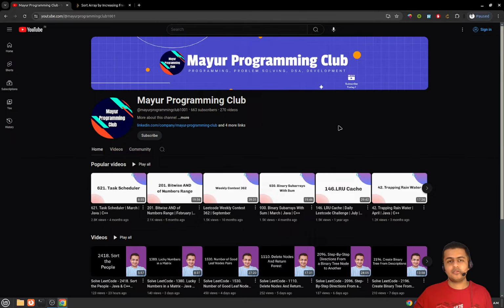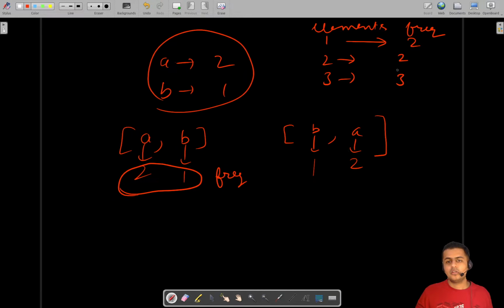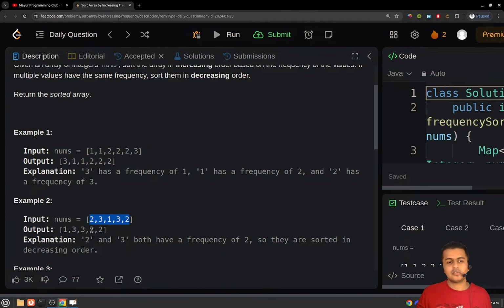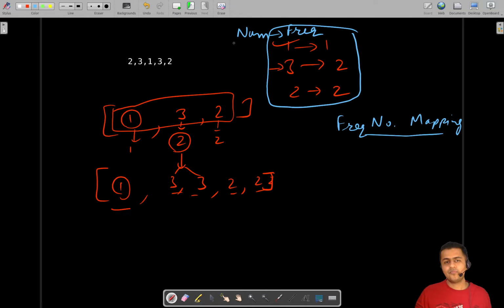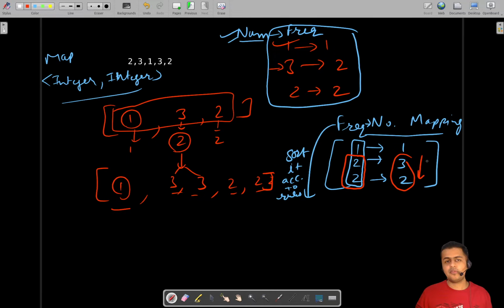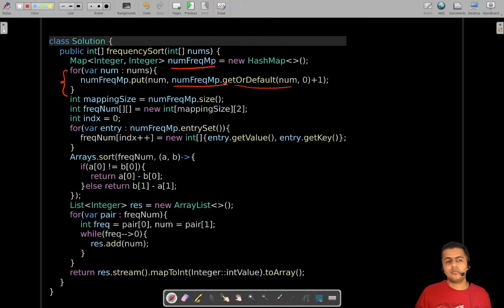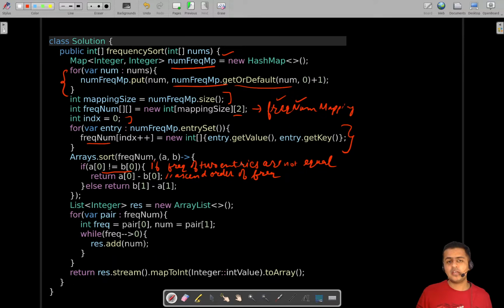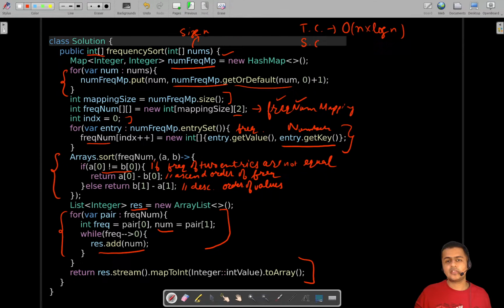Solve LeetCode - 1636. Sort Array by Increasing Frequency - Java & C++ Solutions | July Challenge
🔗 Problem & Solutions:
- LeetCode 1636 - Sort Array by Increasing Frequency: Dive deep into our comprehensive solutions in Java and C++.

-Hashing: Master this data structure to solve problems faster. [Learn More]